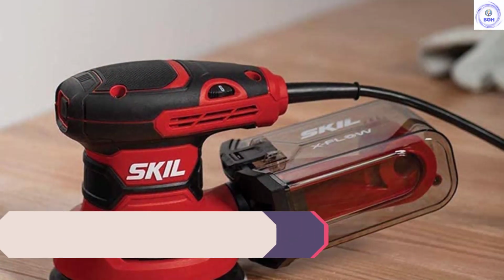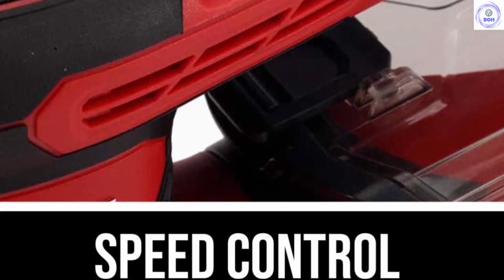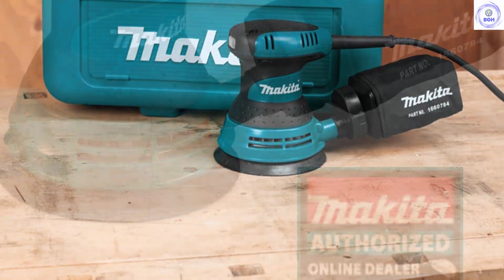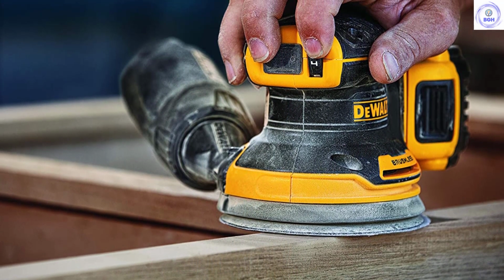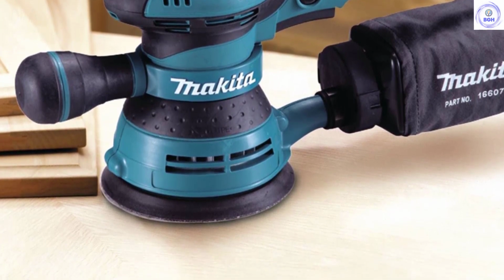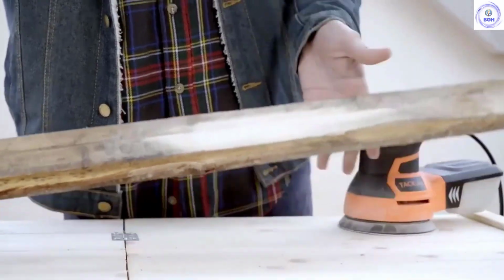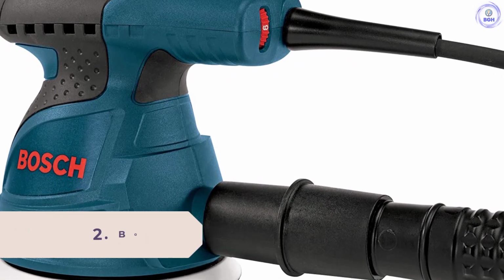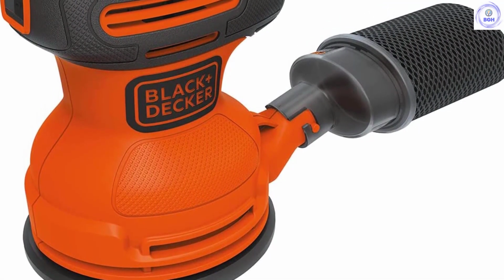10 Best Orbital Sanders 2022 for Woodworking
This video helps you to find out the best orbital sanders 2022 on the market. So Get Your best orbital sander from here
best orbital sanders for woodworking 2022

In this video Portions of footage are not original content produced by Best Gadget Hub. Portions of stock footage of products were gathered from multiple sources including, manufactures, and various other sources.
"All claims, guarantees, and product specifications are provided by the manufacturer or vendor. BestGadgetHub cannot be held responsible for these claims, guarantees, or specifications"